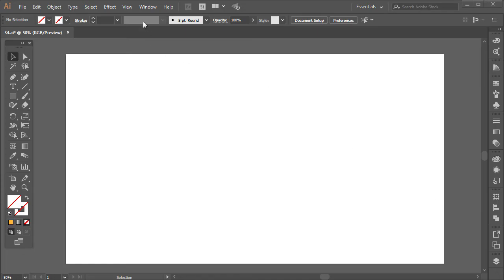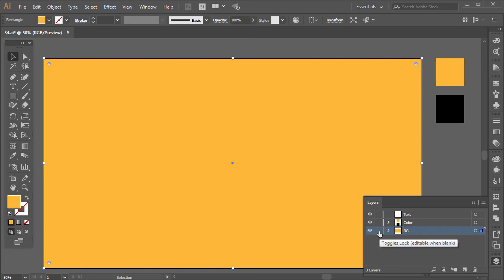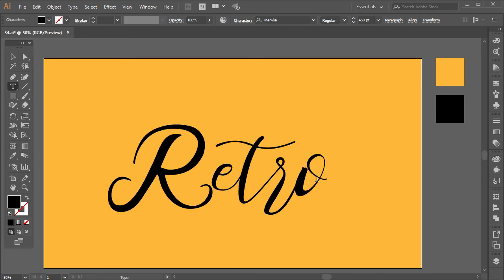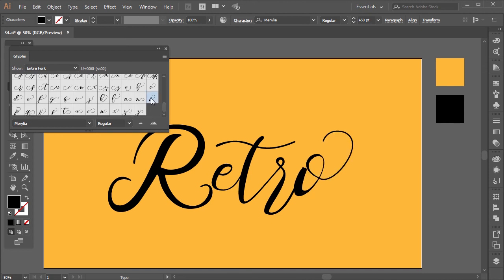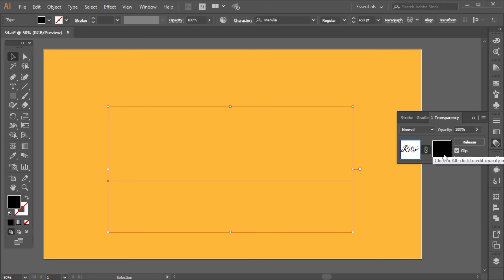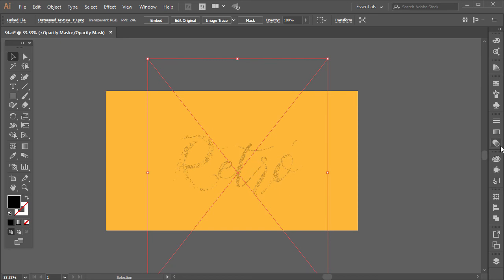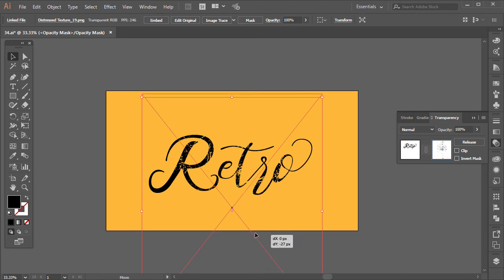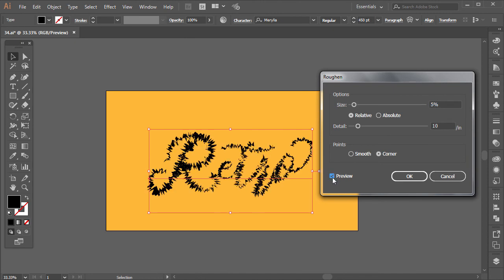How To Adding The Textures On The Text And Create Inky Retro Style | Adobe illustrator Tutorial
Hello everyone, In this tutorial i will show you How To Adding The Textures On The Text And Create Inky Retro Style In Adobe illustrator Tutorial. Hope you guys enjoy and will be meaningful for you.

Thanks